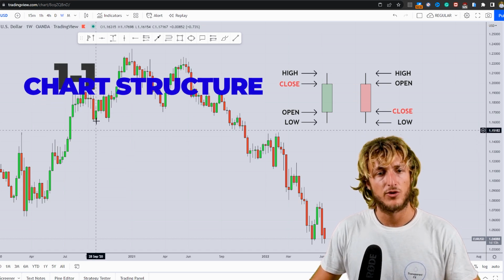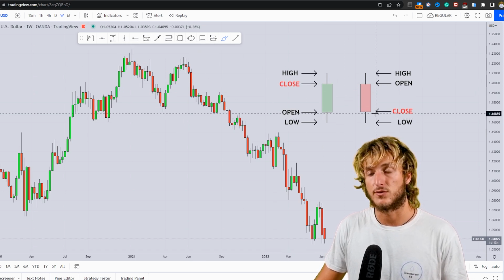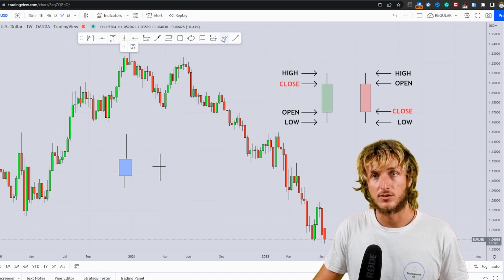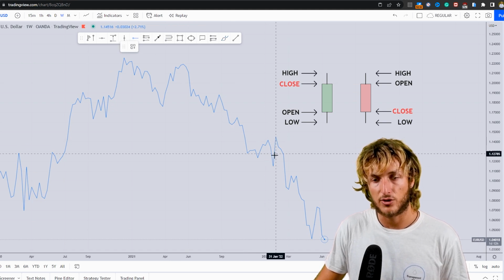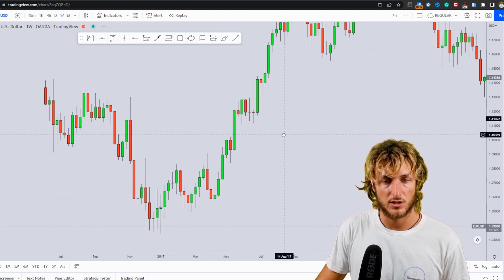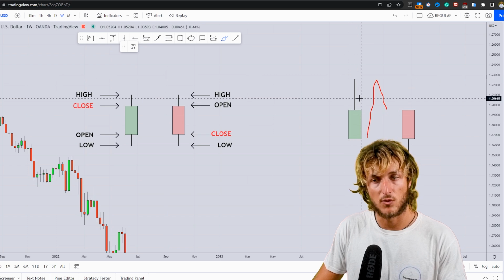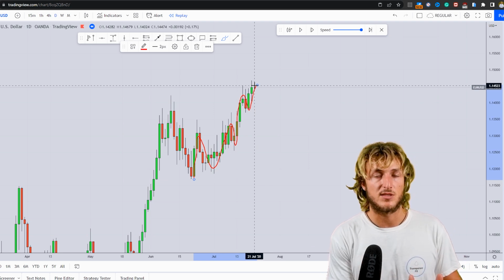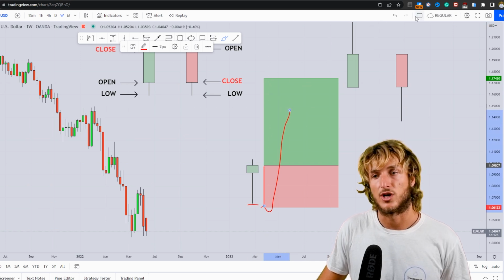The ULTIMATE Candlestick Patterns Trading Course ( Beginner to Advanced )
In this video, I will be sharing the ultimate candlestick patterns trading course. In this trading course I will be covering from beginner to advanced topics and showing how to properly read candlestick patterns with this comprehensive candlestick patterns trading course.